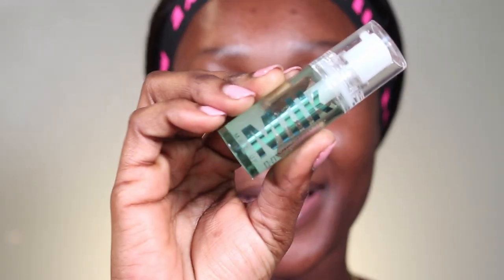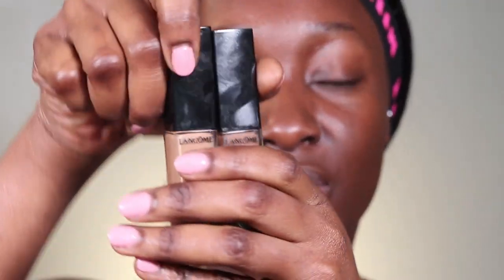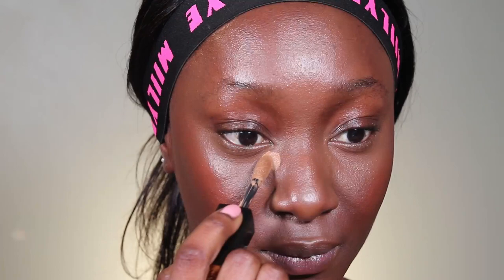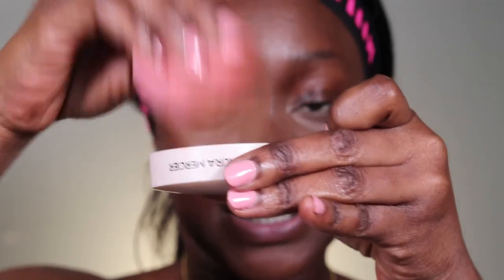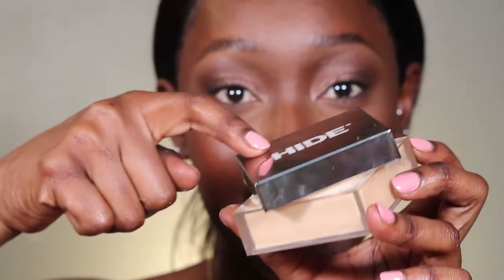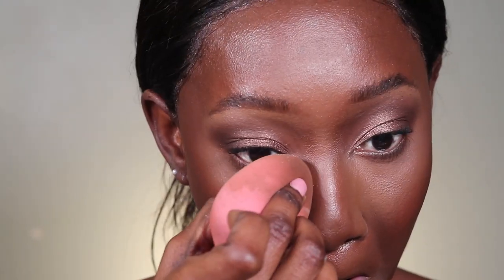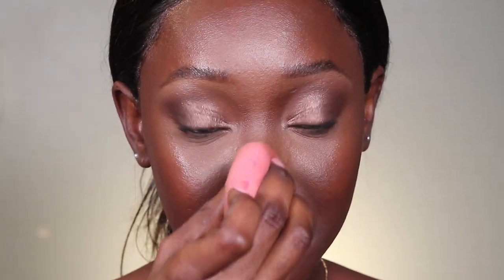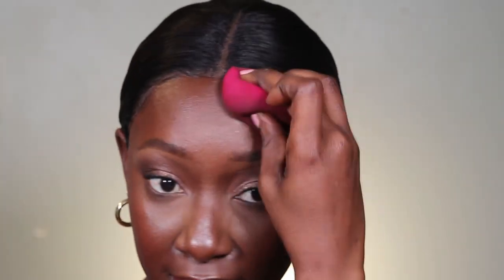Updated Base Makeup Routine For Beginners *Extremely Detailed Flawless Application*| Akosua Benhene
In this video, we will do a detailed step-by-step makeup tutorial for beginners. If you have always wanted to achieve a flawless base but have no idea what to do or how to start, this video is for you.
I also recommend some of my favorite high-end products in this video so I hope you enjoy it!
FAQs
How old are you?
- 28yrs
Camera for filming?
-Canon M6
Where do I live?